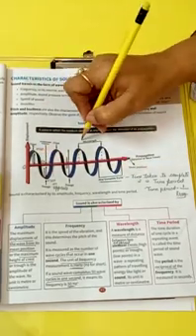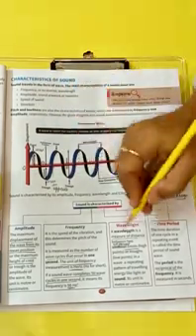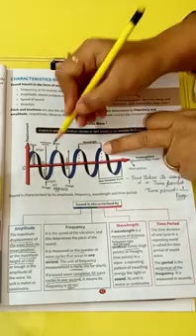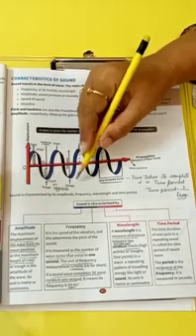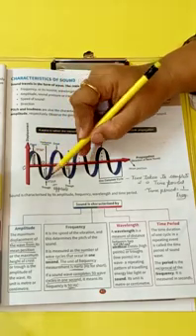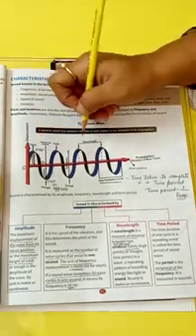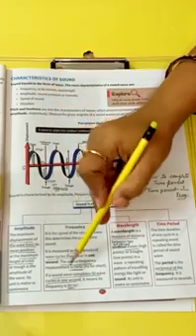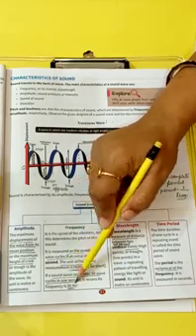02 06 2020 K8 Science Sound Video 03